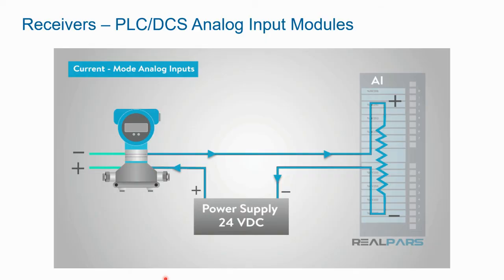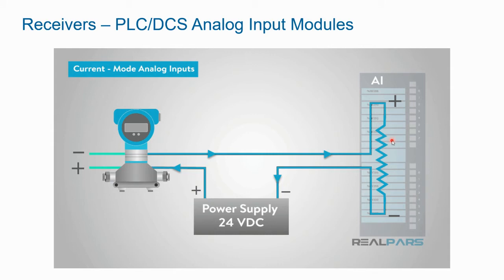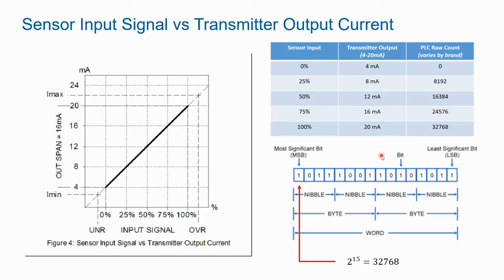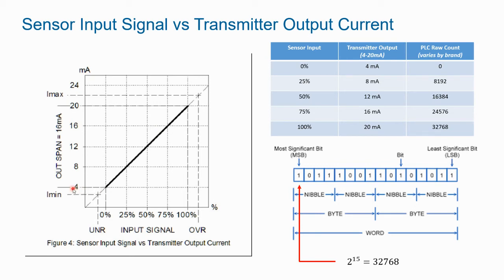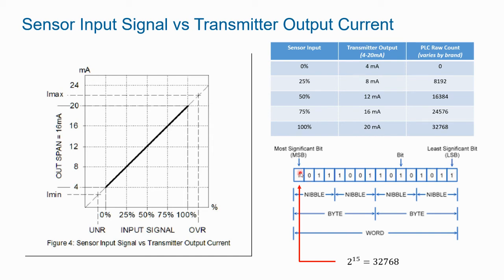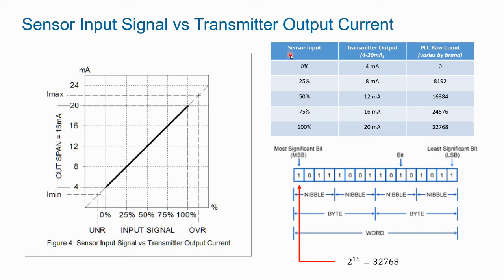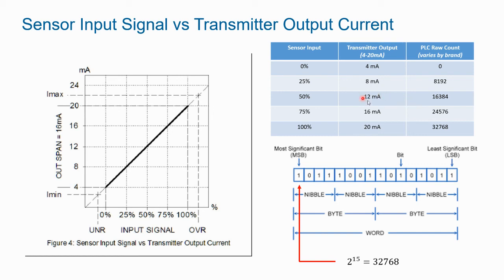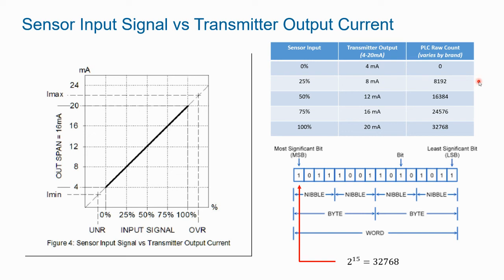ELET 287 Analog IO Handling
How the PLC handles analog input and outputs signals inside the PLC.